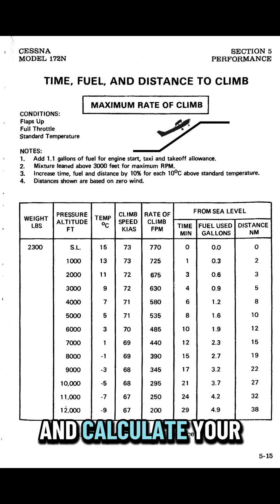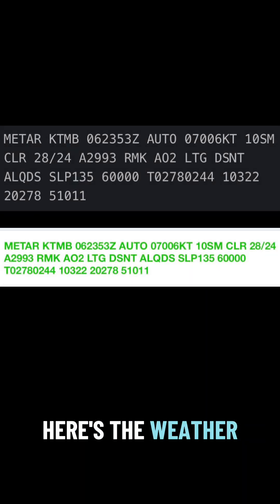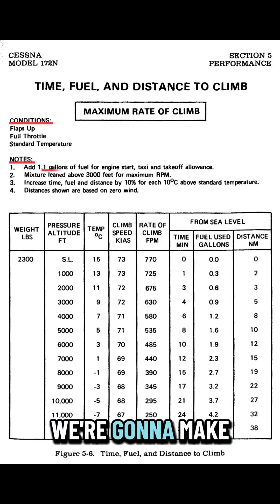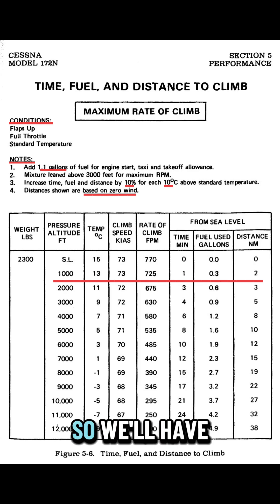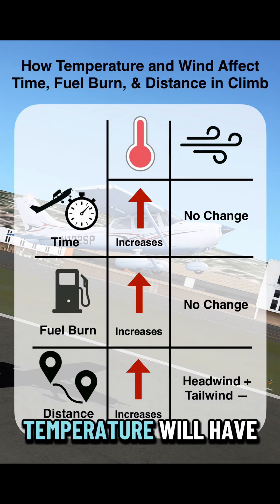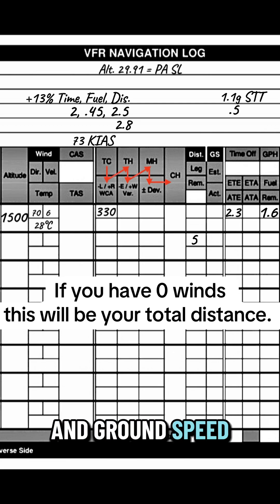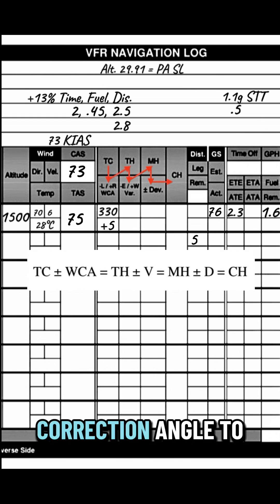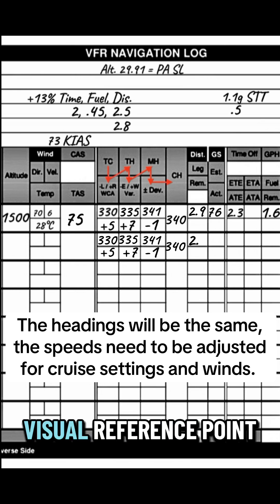How to Calculate Top of Climb — Cessna 172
Learn how to calculate time, fuel, and distance to climb using your Cessna 172 POH.
No more guessing — this is how to find your Top of Climb the right way.